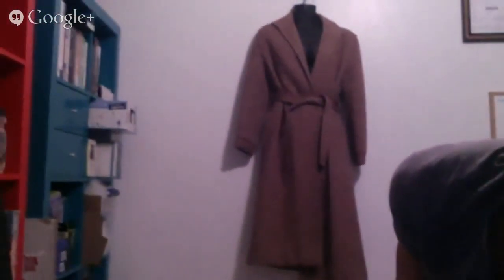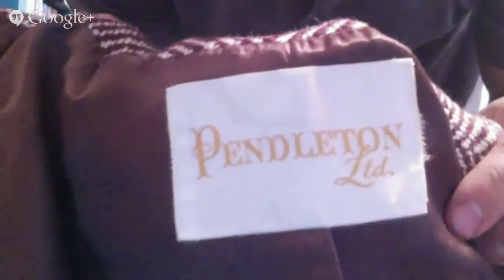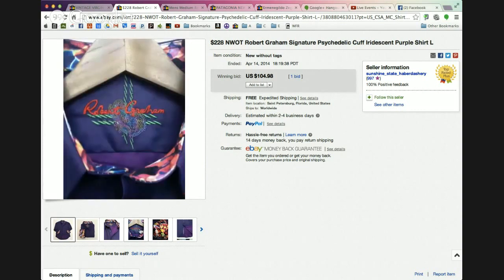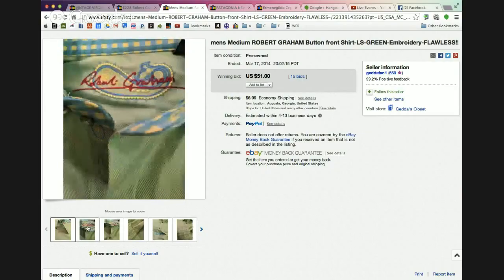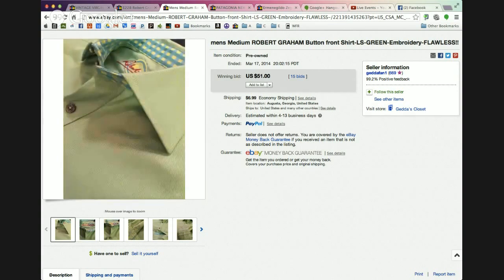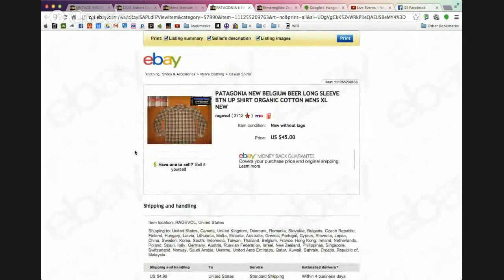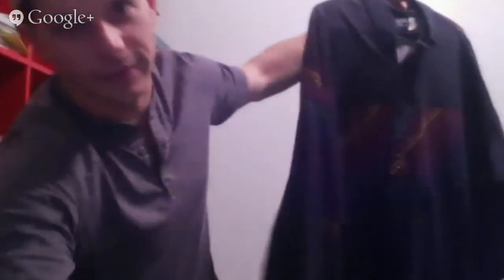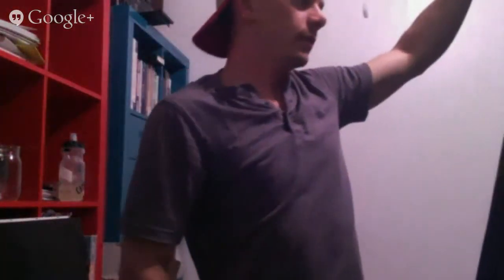#1 10 BRANDS To Look at YOUR Next Thrift Store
Kevin and Joshua from The Thrifting Lounge give you 10 brands to look for on your next thrift outing. This was a great thrift haul we got from Goodwill.

You can find these 10 BRANDS at any thrift store. Ebay is a great place to sell these thrift items and is a big time business on ebay these last few years. We are here if you have any questions and help about these brands to source at thrift store. The 10 BRANDS we give you are: #1 Vintage Pendleton Herringbone womens coat, a gorgeous paisley Robert Graham with a really cool design and french cuffs, Patagonia shirt which sold for $45 (look for the Patagonia Synchilla), Ermenegildo Zegna windowpane shirt. Kevin from Thrifting Lounge found a Columbia Pfg fishing shirt, Pendleton board shirt with front flaps shirt, Gucci mens loafers, and a Cowboy Panhandle slim. So these are our #1 top 10 BRANDS.

If you would like to send us mail send to the following address:
Kevin Bucchio
780 Cayuga Ave ne

► eBay Store